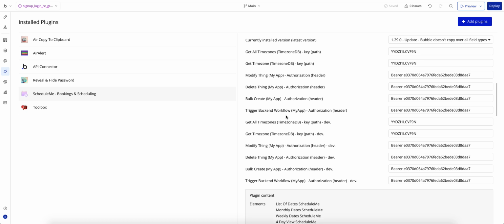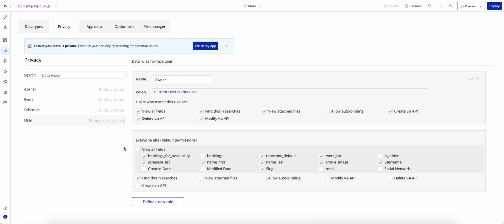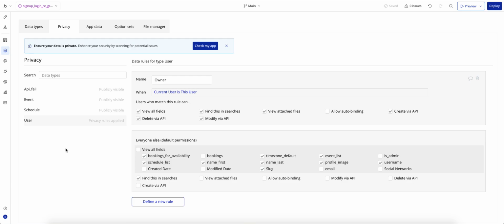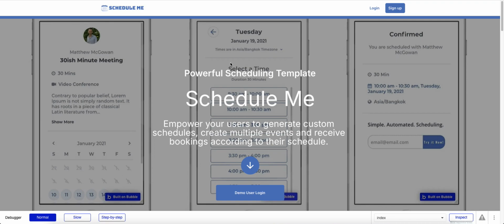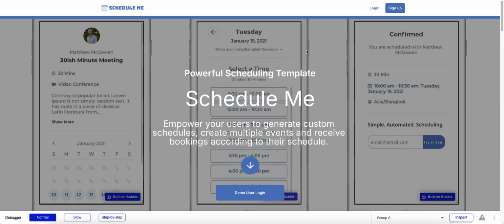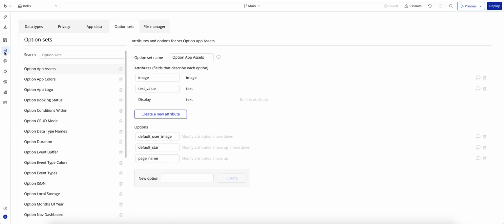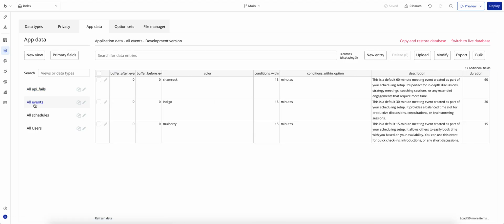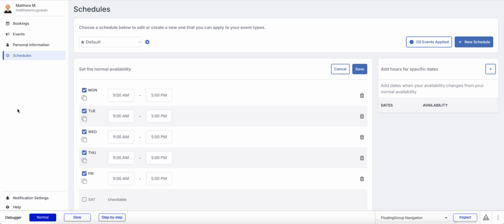Step 5 Preview and Test